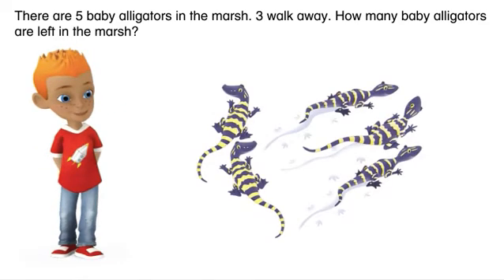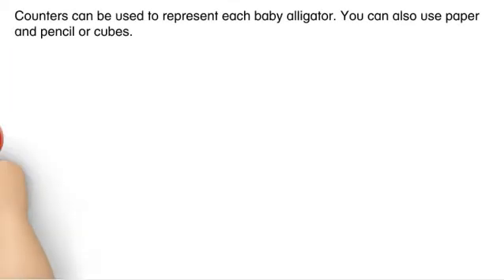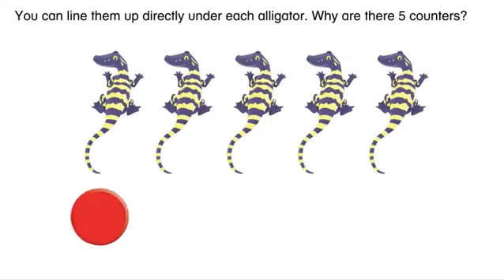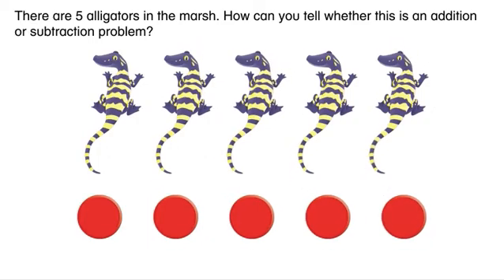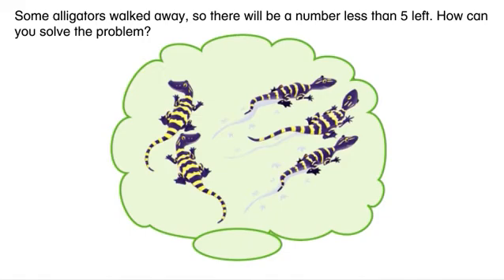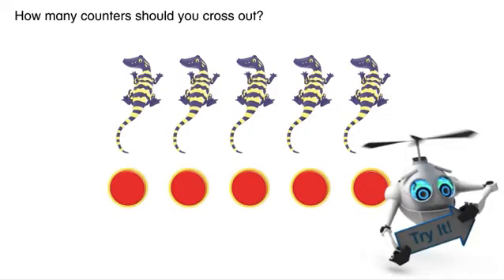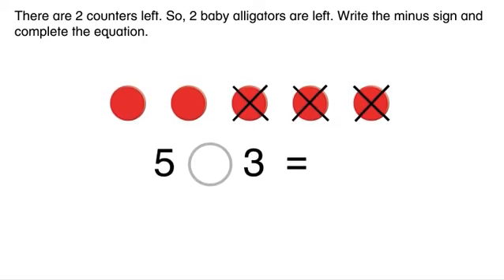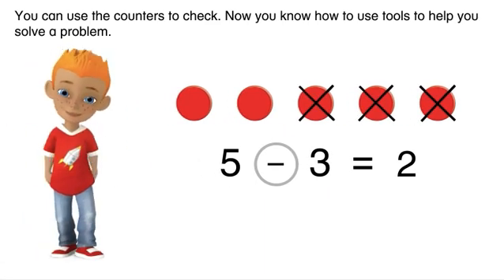Math Envision English Lesson 7-9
Math Practices & Problem Solving: Use Appropriate Tools